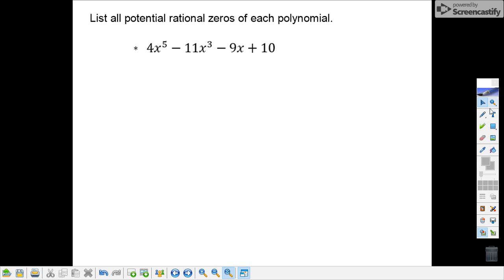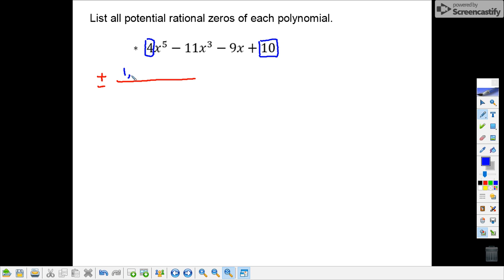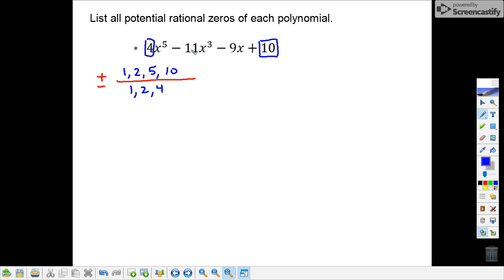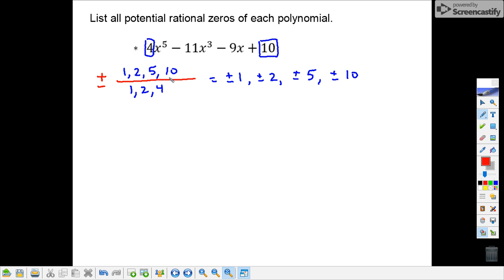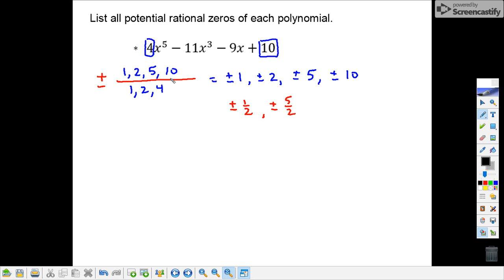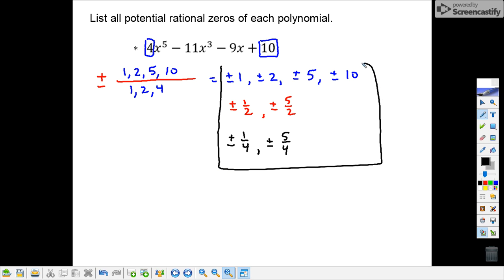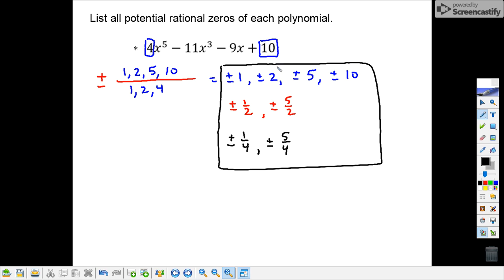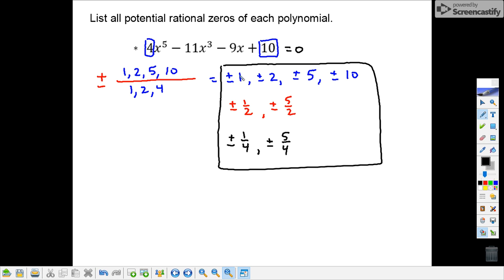Honors: 3.2 - Potential Zeros